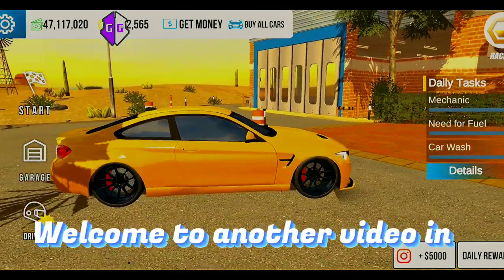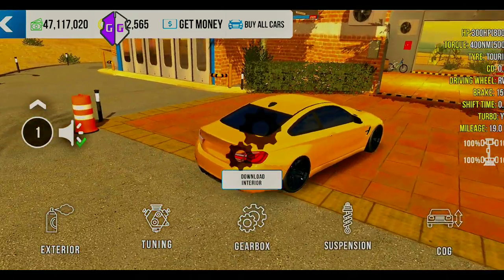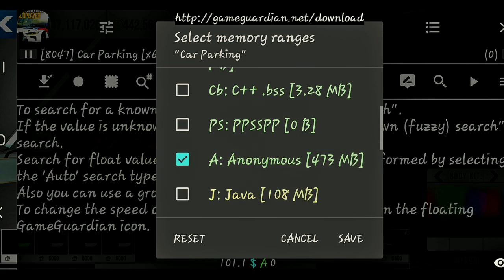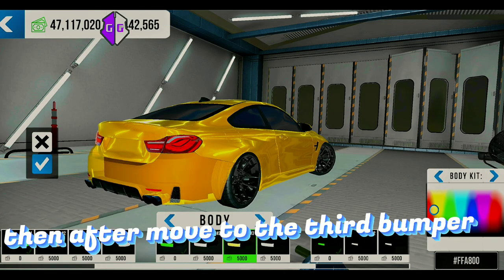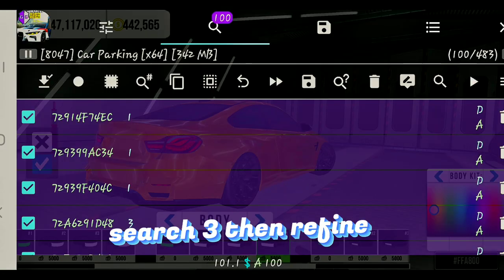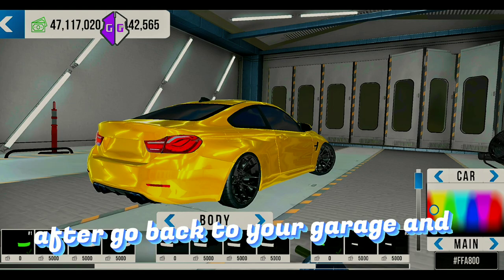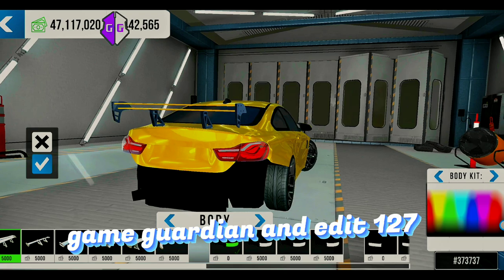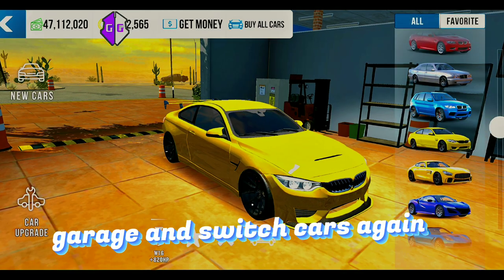HOW TO ADD MUSTANG KIT ON THE BMW M4#carparkingmultiplayer#carparking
I wanna give a big shout out to you guys watching. ❤❤❤❤